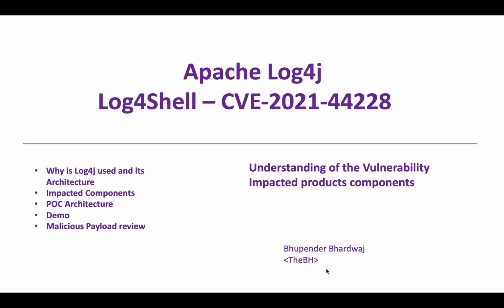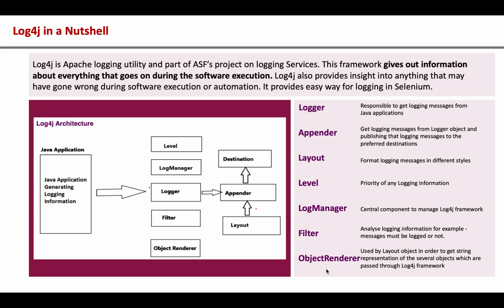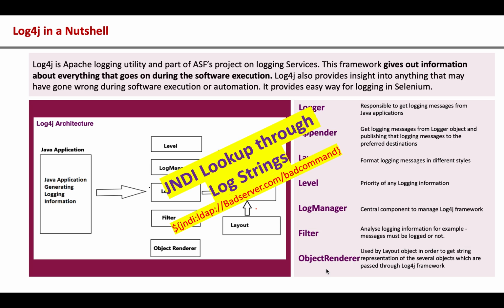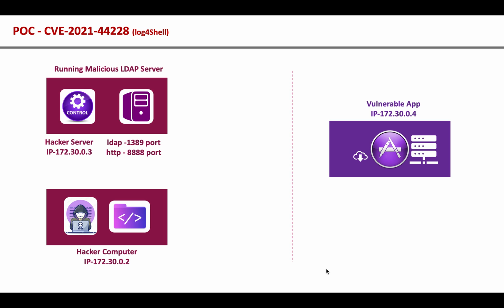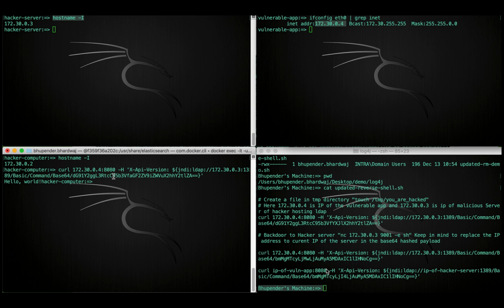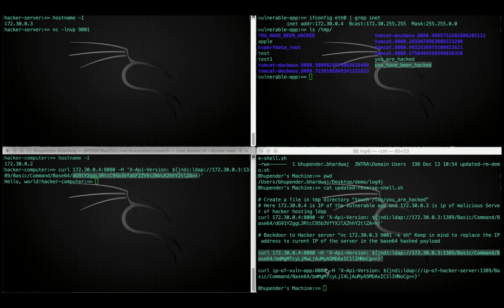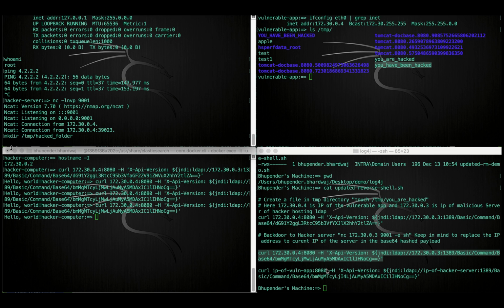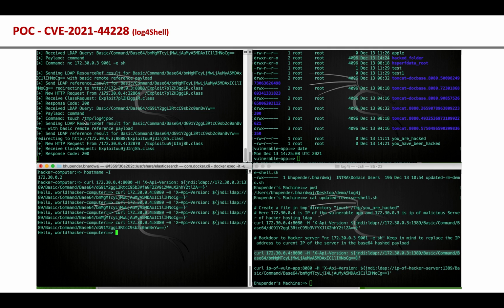Log4shell - log4j vulnerability simple explanation POC Demo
Simple technical details POC demo